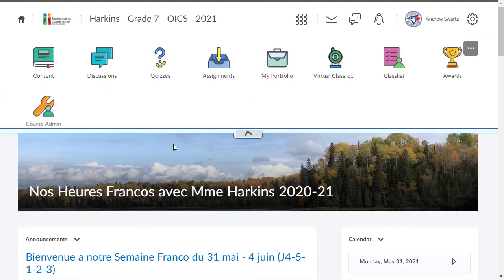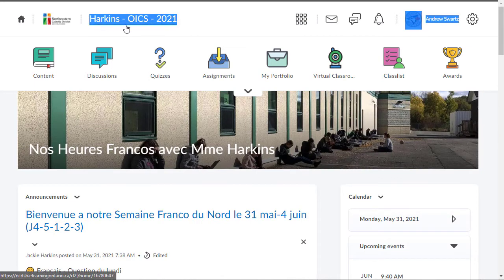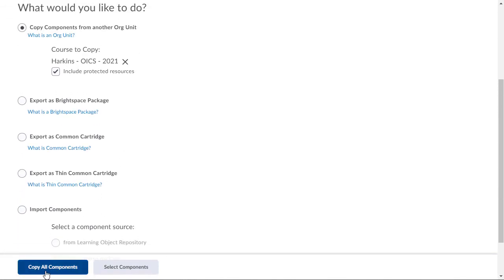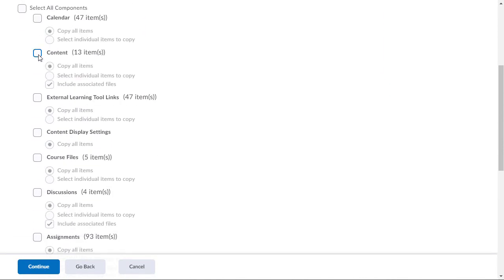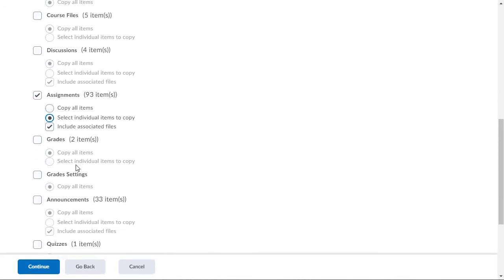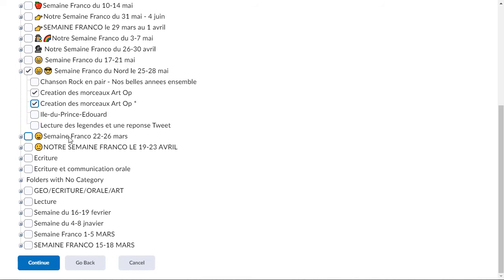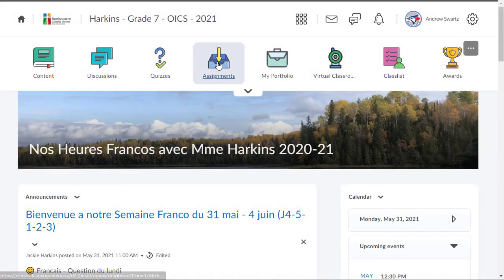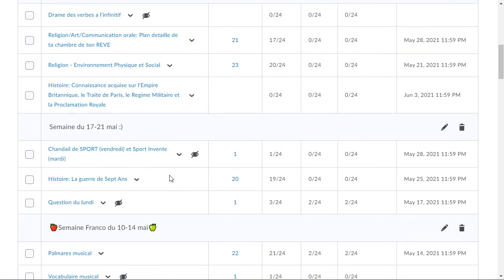Copy An Item from One Course to Another in Brightspace (D2L) Using Import Components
This will show you how to import components (assignment, content, rubric, etc.) from on of your courses to another.